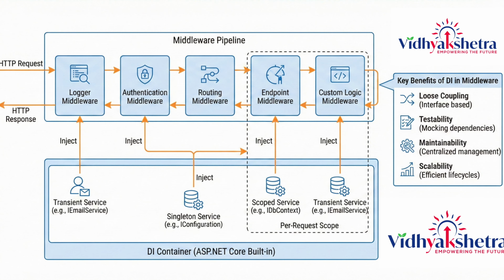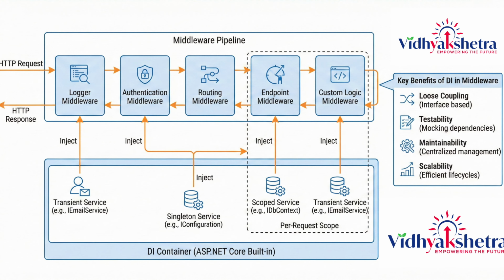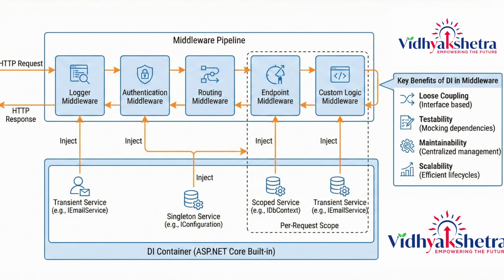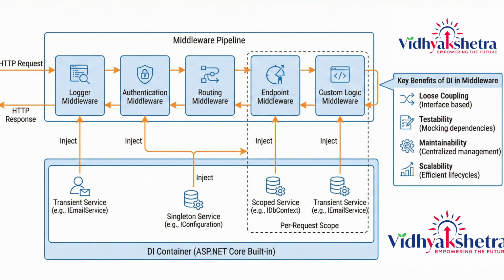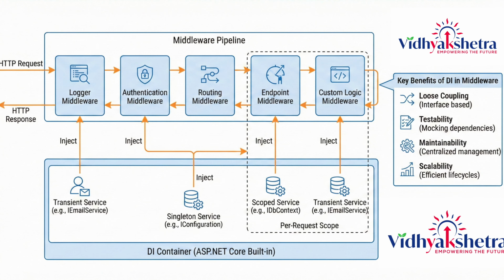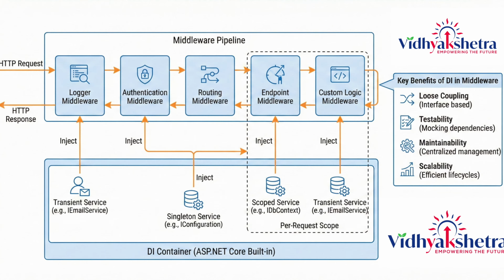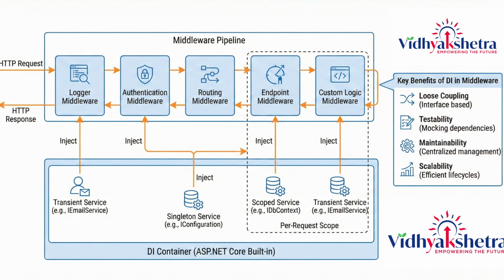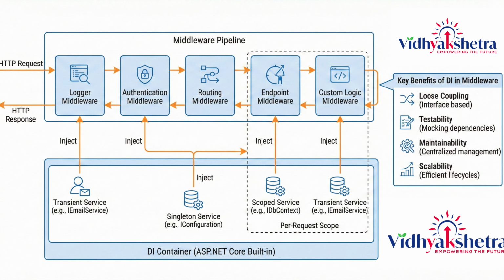Dependency Injection in Middleware Pipeline | ASP.NET Core Complete Explanation with Real-Time Flow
In this video, we explain Dependency Injection in ASP.NET Core Middleware Pipeline in a simple and detailed way.
You will clearly understand how HTTP requests flow through middleware, how the DI container works, and how Singleton, Scoped, and Transient services are injected during request processing.
This tutorial covers:
Middleware pipeline execution flow
Dependency Injection architecture in ASP.NET Core
Service lifetimes (Singleton, Scoped, Transient)
Per-request scope explanation
Real-world backend design concepts
Loose coupling, testability, maintainability, and scalability
This video is extremely useful for: ✔ .NET Developers
✔ Backend Developers
✔ ASP.NET Core Beginners
✔ Interview Preparation
✔ Final Year Students
✔ Software Architecture Learning
If you want to master ASP.NET Core backend development, this explanation will give you strong conceptual clarity.
👉 Watch till the end for complete understanding of middleware and dependency injection.